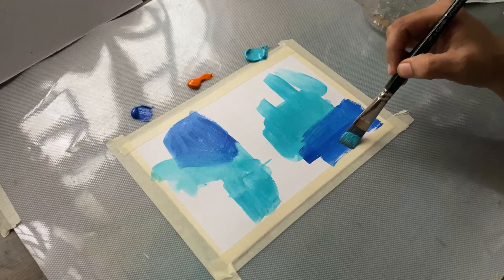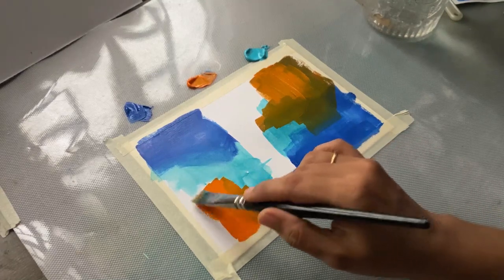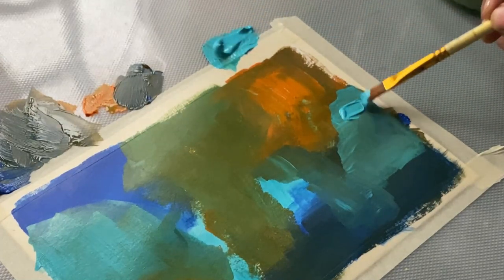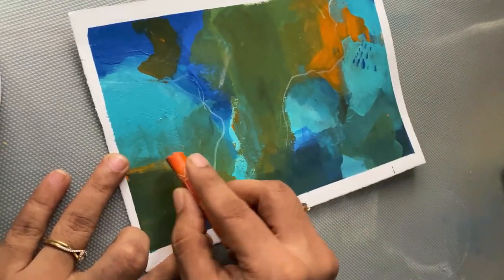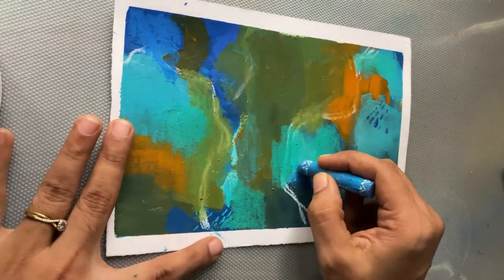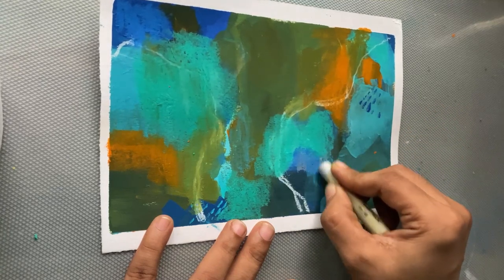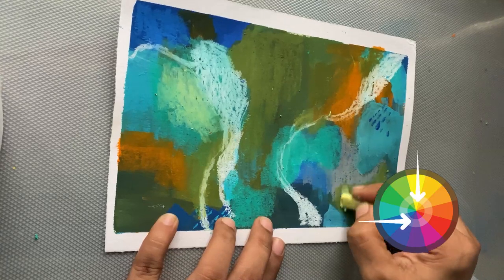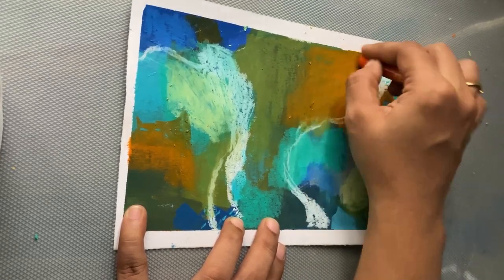Discover the POWER of Color in Abstract Art!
In this video, we'll explore the power of color in abstract art and how it can evoke emotions and create impact in your artwork. Explore the world of color with us!

Cheers,